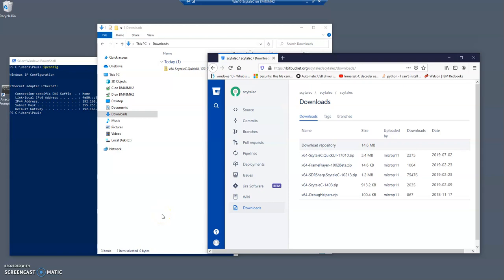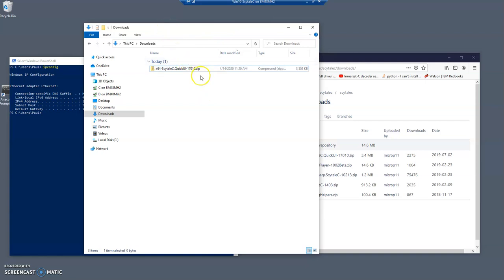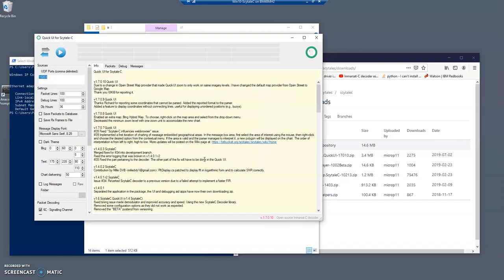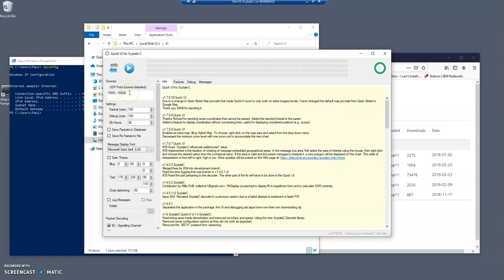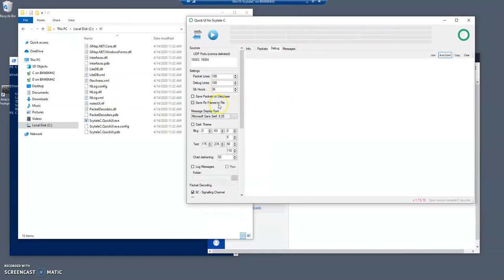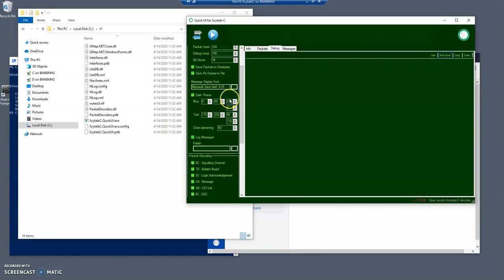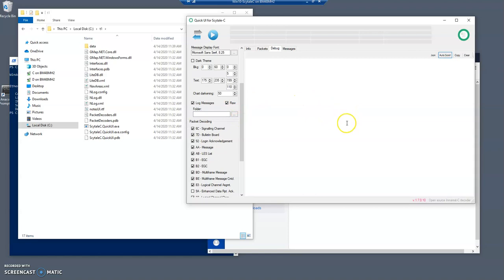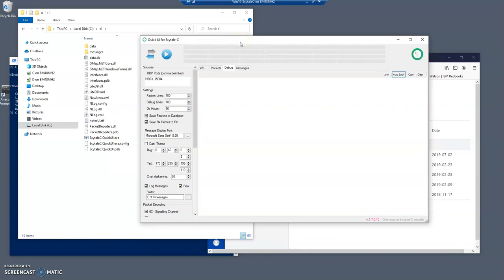Inmarsat-C decoder Scytale-C Part III-a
This is part III-a of the series on Scytale-C decoder.

In this video we are talking about the QuickUI, the user interface for Scytale-C. We discuss about how we set it up, what information we expect to see.